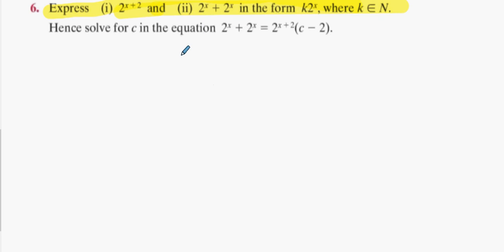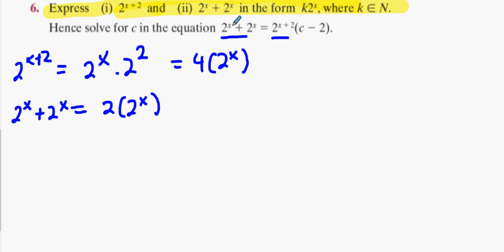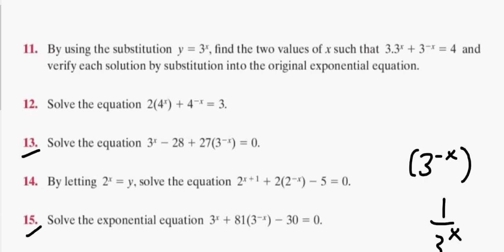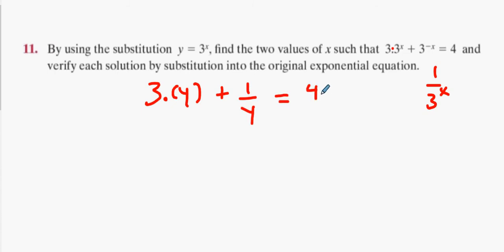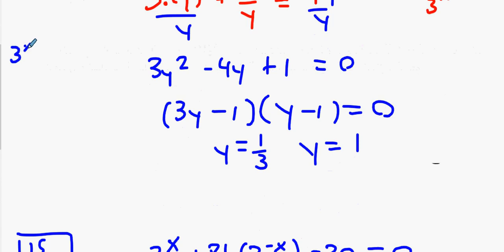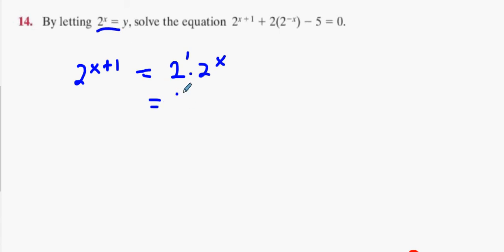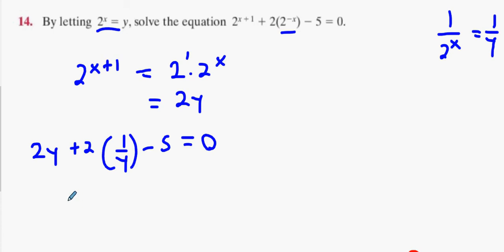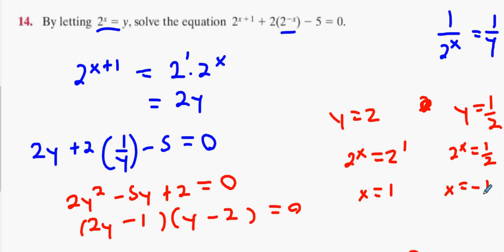5hons 12 7q6q11q14